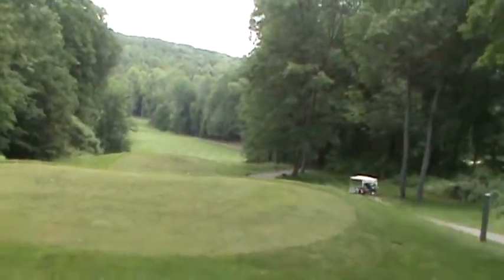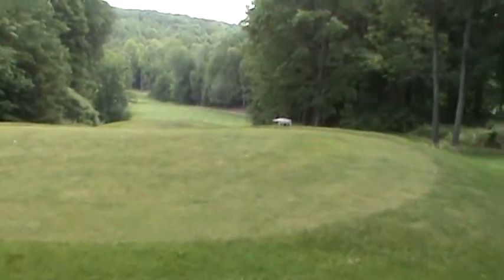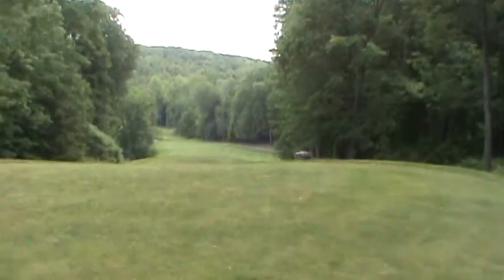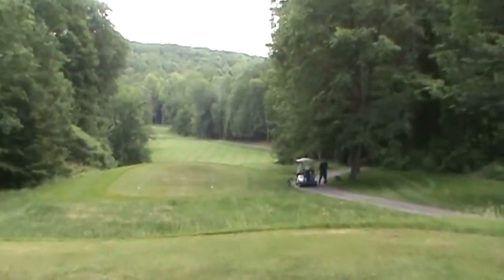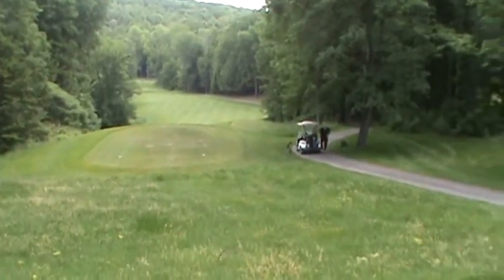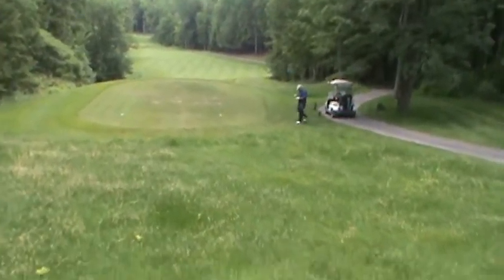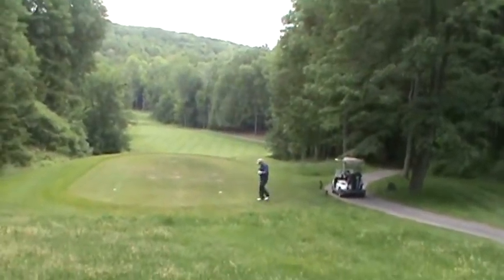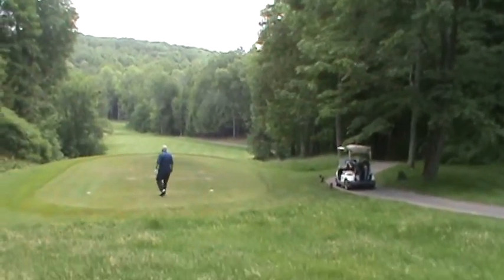Stonehedge # 12, par 5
this Par 5 dogleg left is a tough hole. Your tee shot must find the fairway which is about 30 yards wide. Trouble finds you left and right of the fairway.